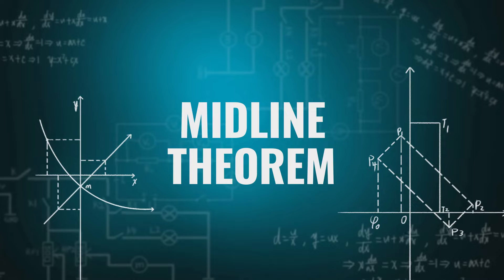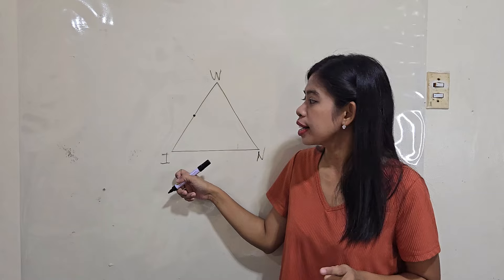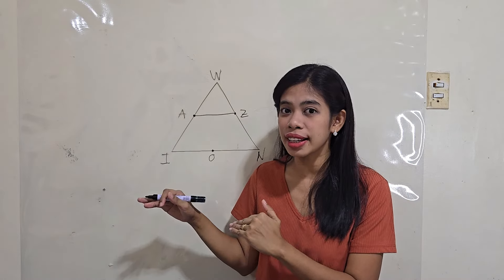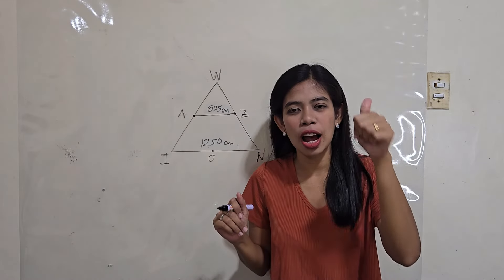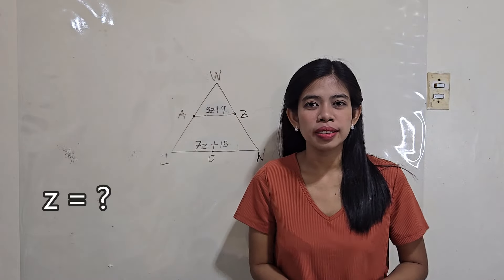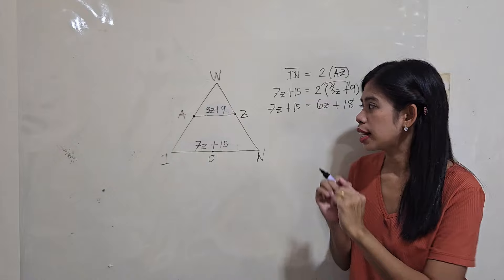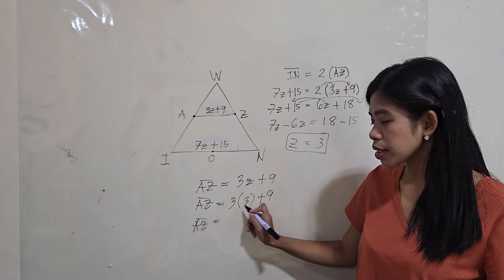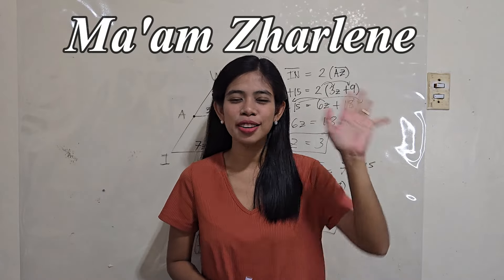Midline Theorem | Educational Vlog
Let's learn more about the Midline Theorem.